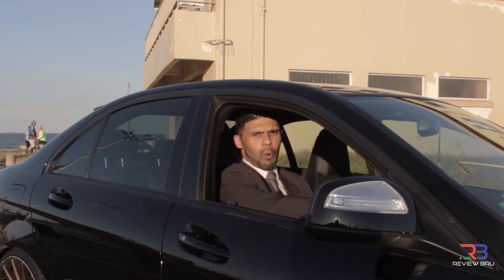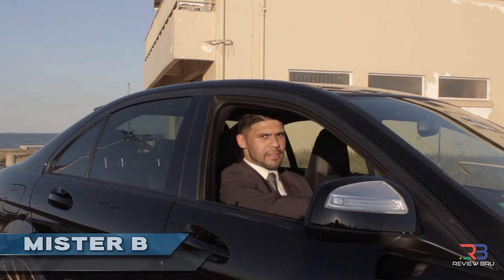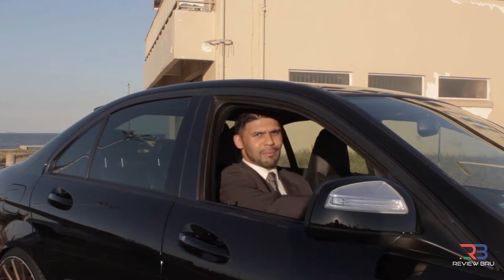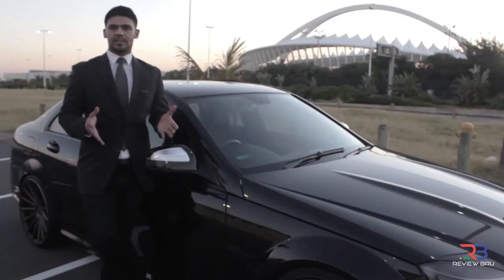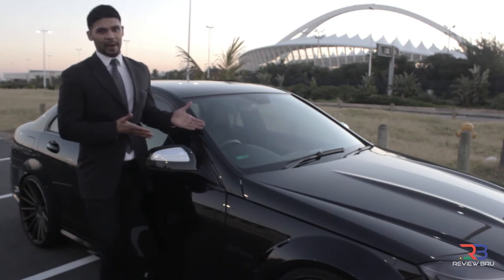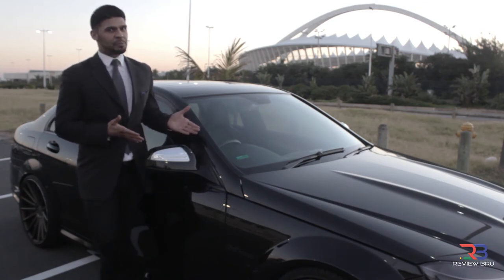MERCEDES BENZ C63 AMG - SPEED TEST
Mister B takes a drive with car enthusiast, Ariff, as they travel along the beach side of Durban to see how quick the C63 really is.

Song: SKANDR - Take Our Time